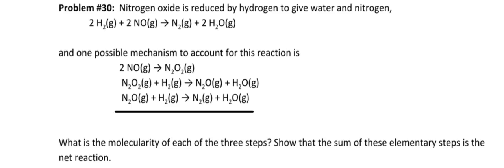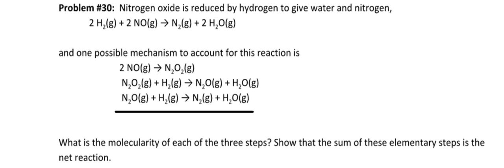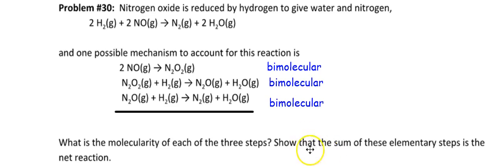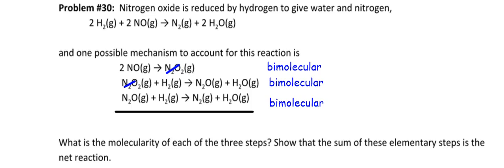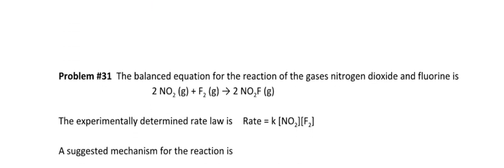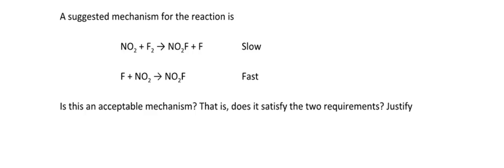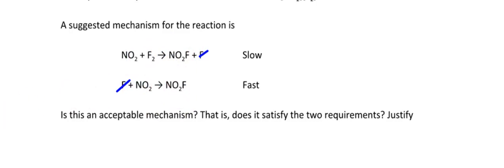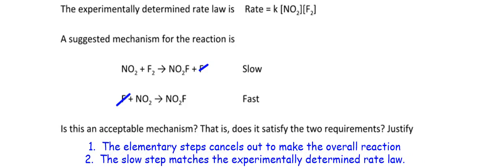Blankwalle 13 6 Part 2